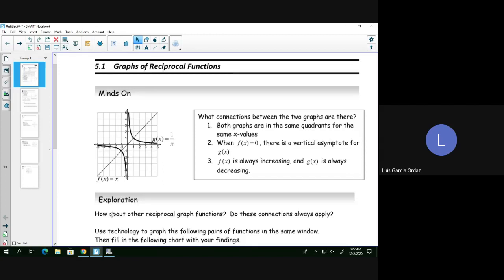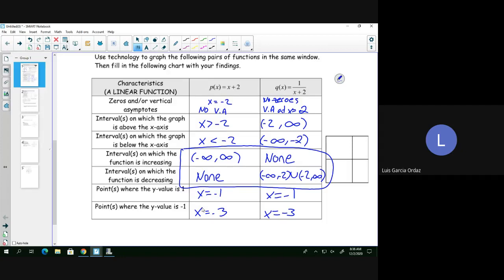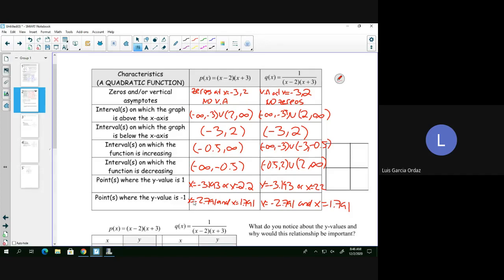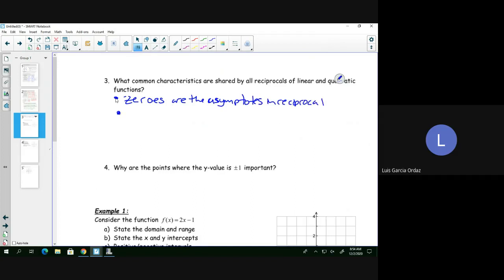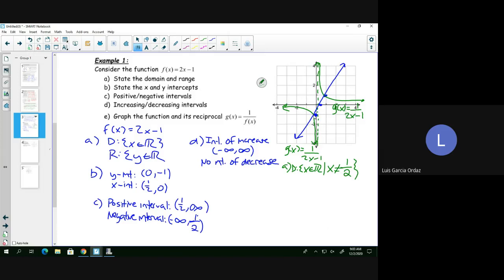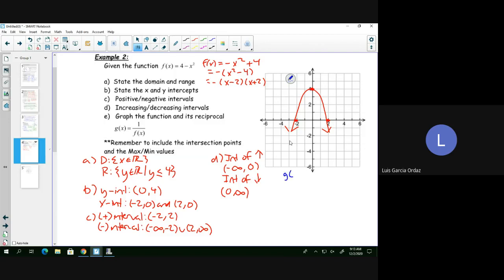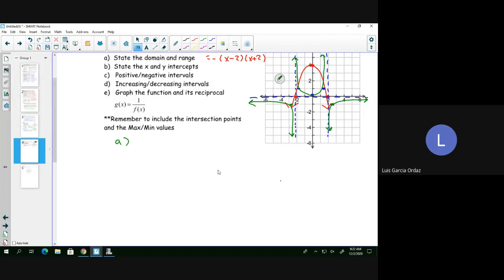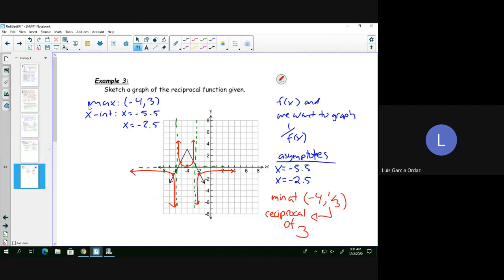Advanced Functions Unit 4 Lesson 1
Graphing the Reciprocal of any function can be confusing. Here we tackle on graphing the reciprocal of different functions.